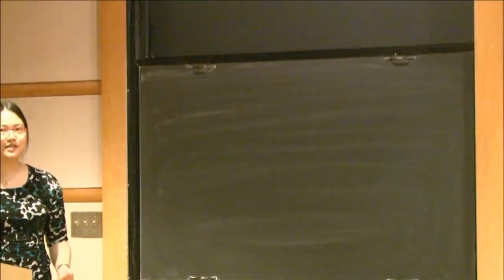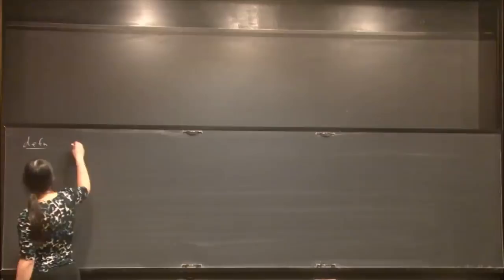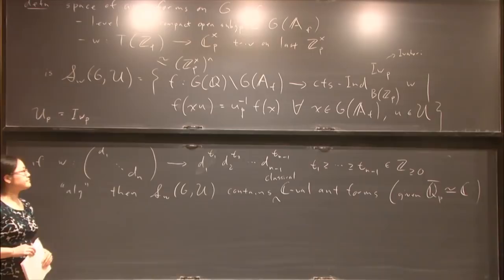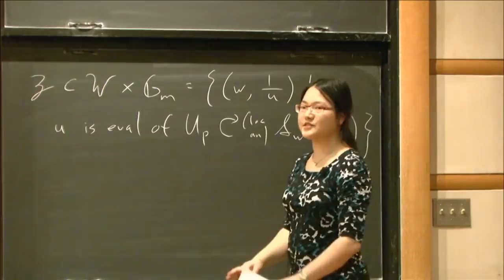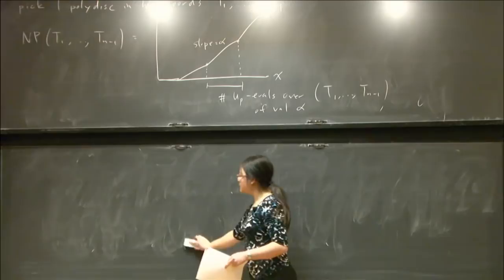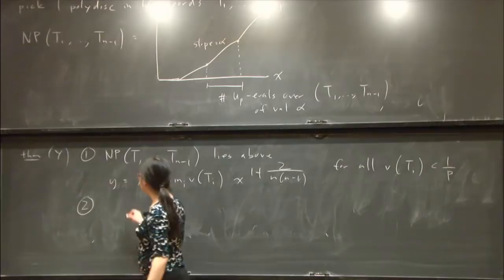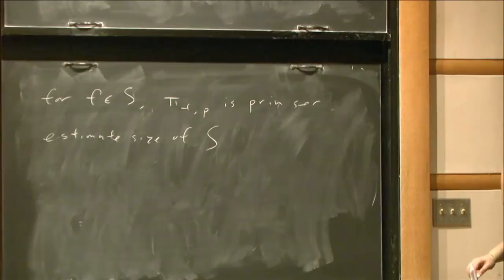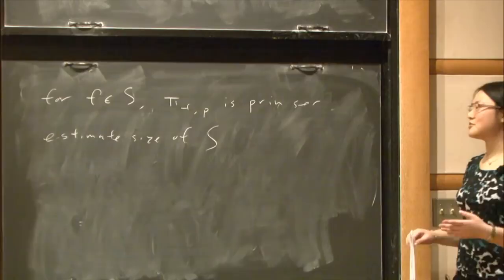Slopes in eigenvarieties for definite unitary groups - Lynnelle Ye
Topic: Slopes in eigenvarieties for definite unitary groups
Speaker: Lynnelle Ye
Date: December 6, 2018